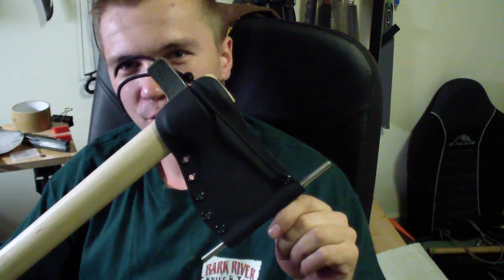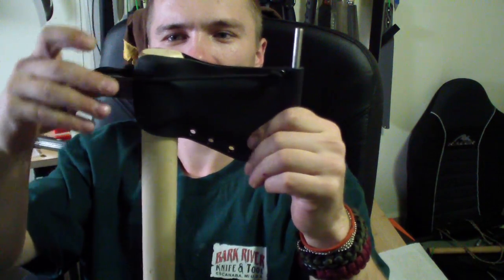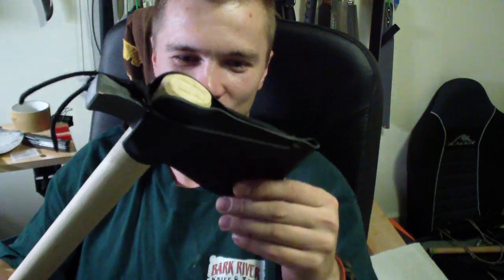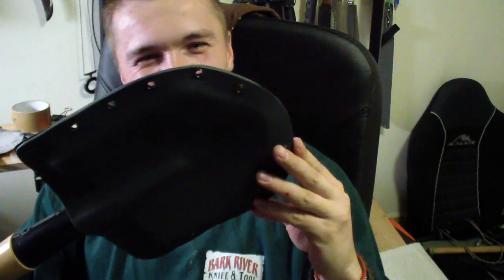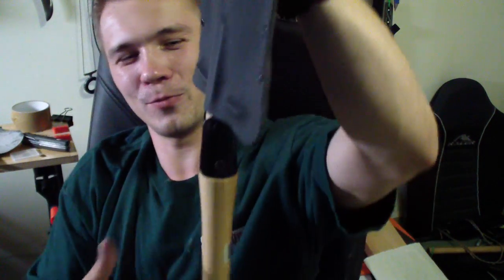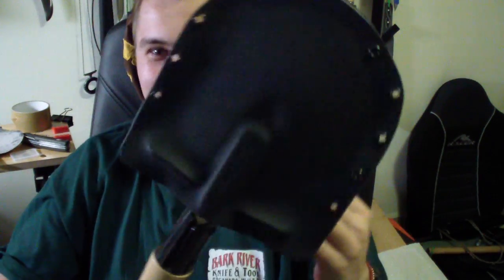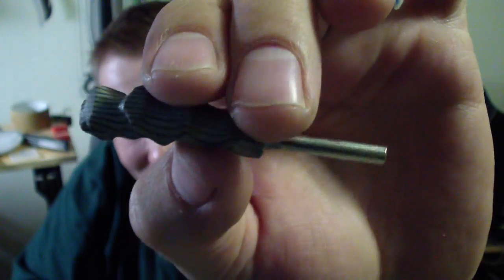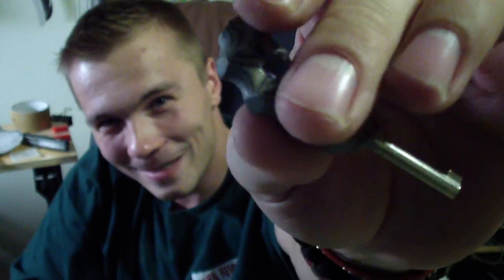Shovel and hawk sheaths and custom handcuff key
what do you think folks?